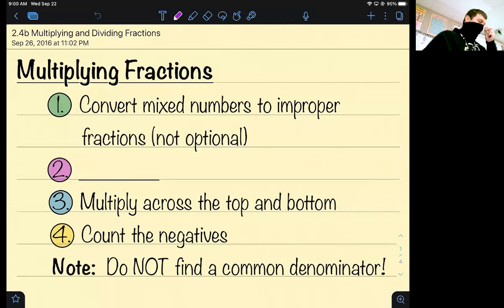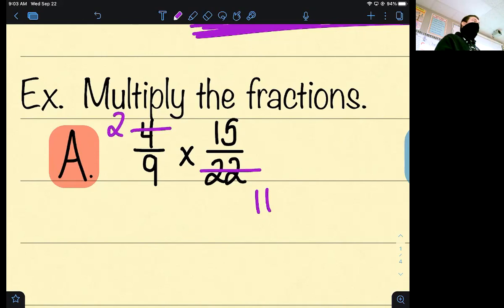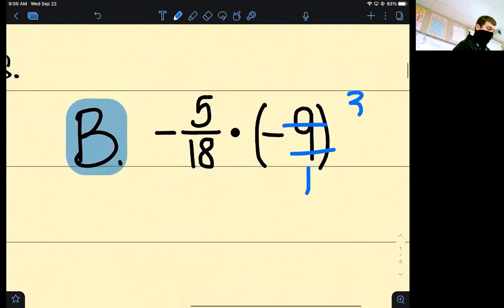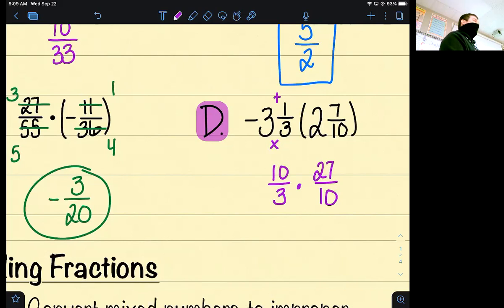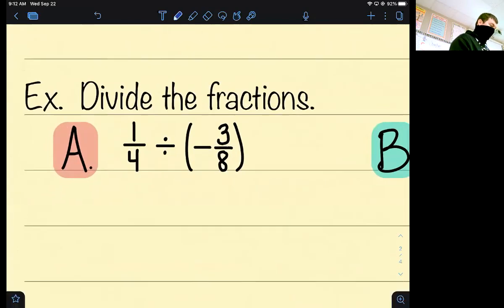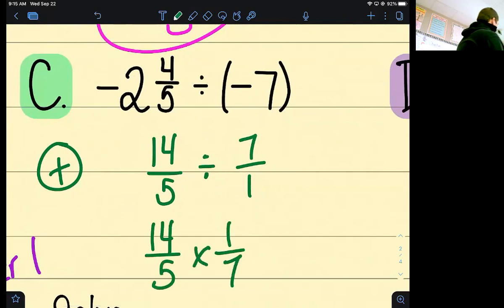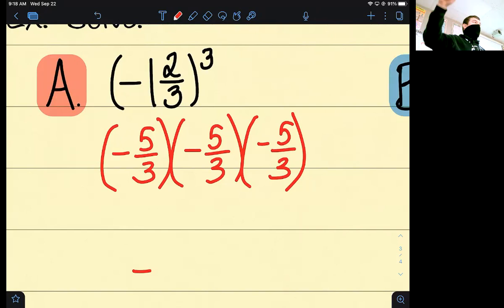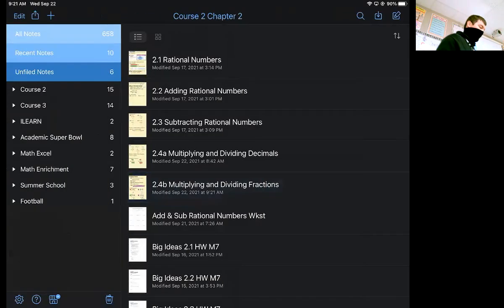2.4b Multiplying and Dividing Fractions